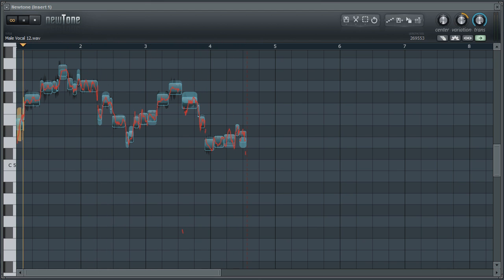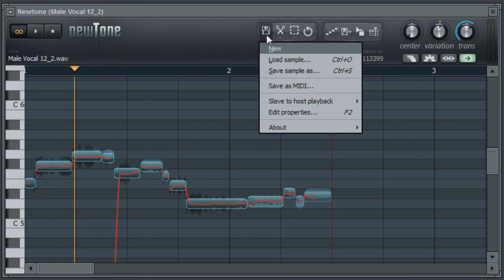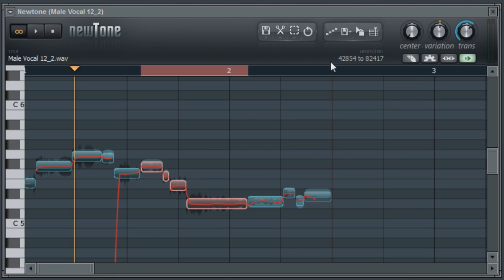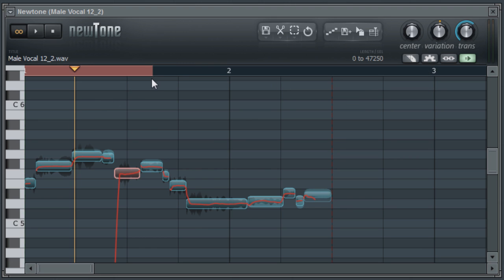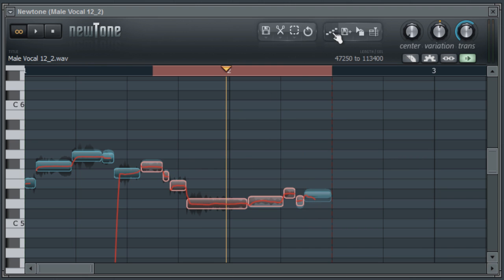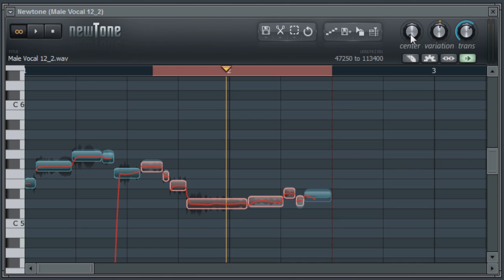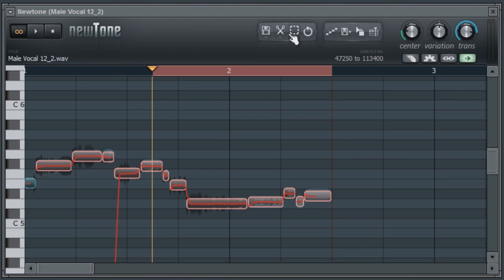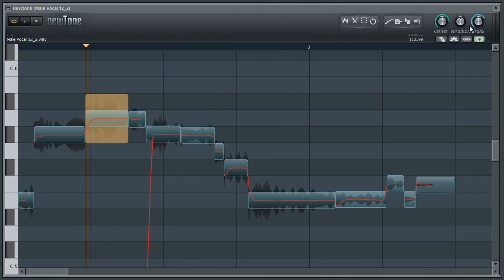New Tone One - Introduction & Overview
Introduction & Overview of Imagine Line's NewTone